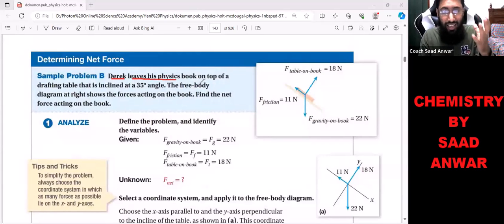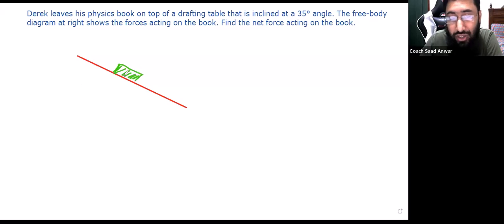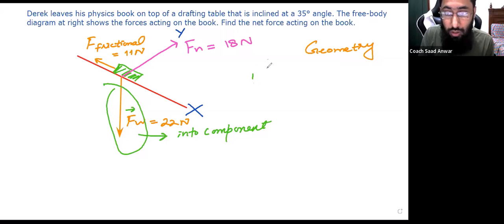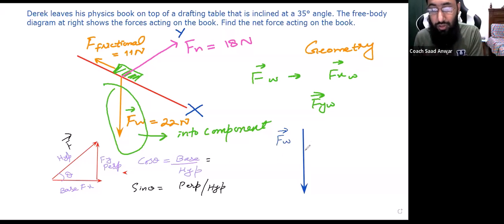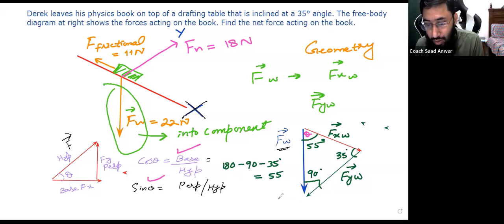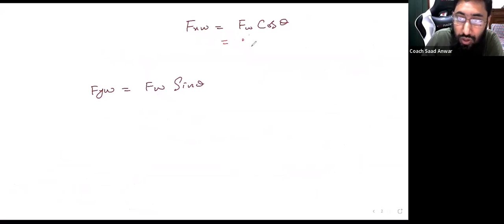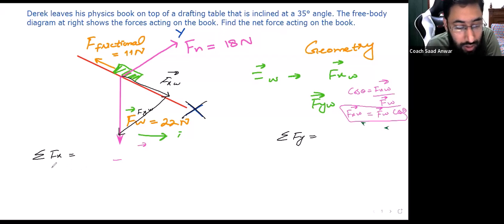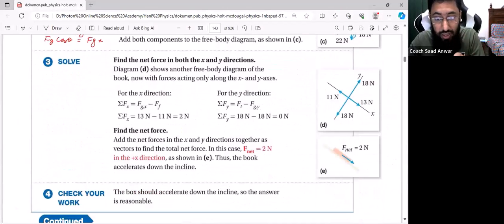Find Net Forces| Physics| Find the net force acting on the book|Vectors|Saad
Question
Derek leaves his physics book on top of a
drafting table that is inclined at a 35° angle. The free-body
diagram at right shows the forces acting on the book. Find the net
force acting on the book.